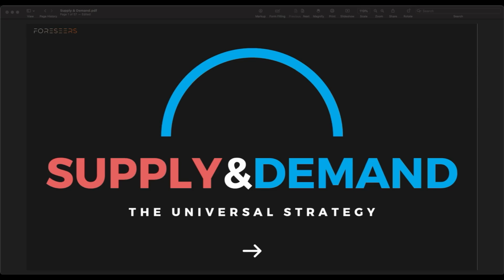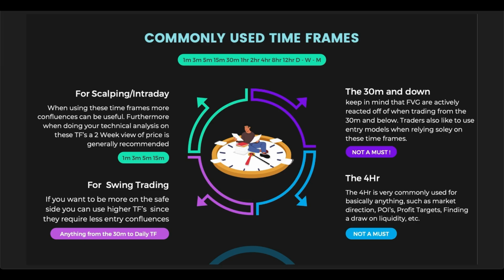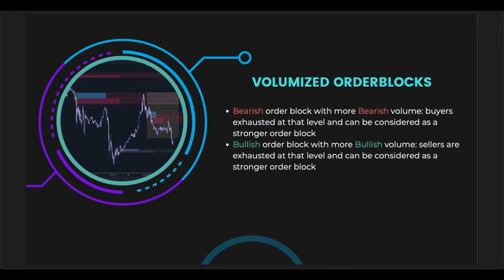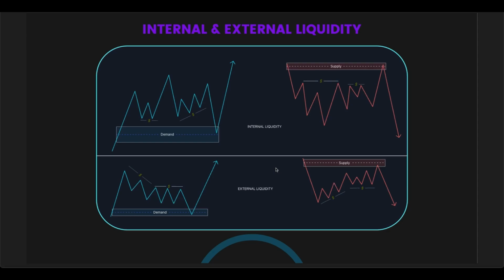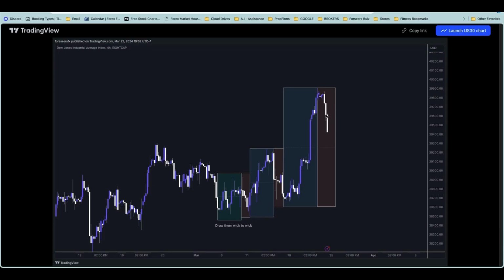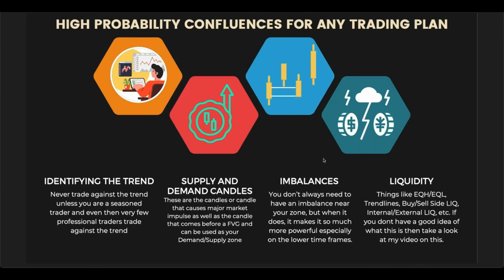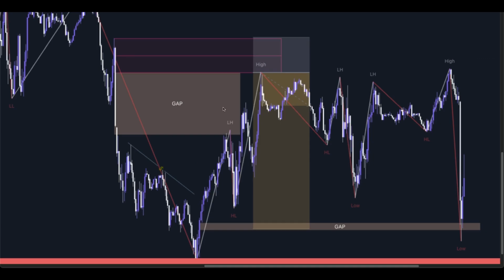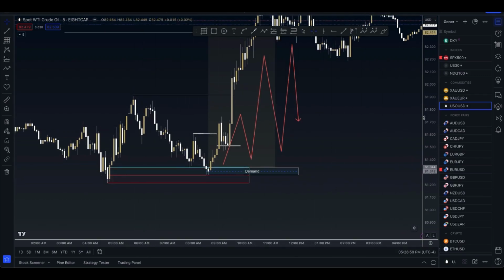🚀 Supply & Demand Saga: PART 1 - Smart Money Concepts (SMC) Explained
👨‍🏫 Welcome to the inaugural installment of our comprehensive video series on trading with the supply and demand strategy. Drawing upon years of personal experience and extensive research, I will guide you through the nuances of effectively applying this method. This series is meticulously crafted to ensure no detail is overlooked, providing you with a thorough understanding of supply and demand in the trading world.